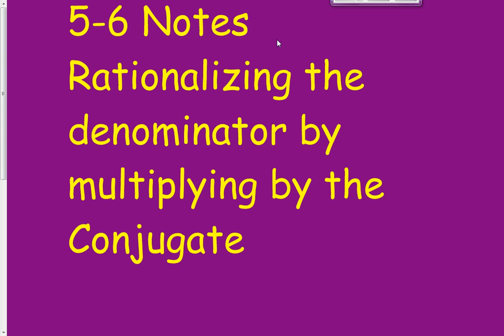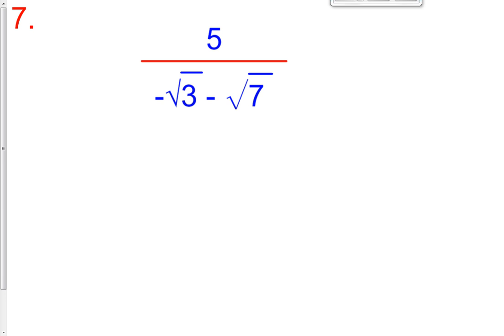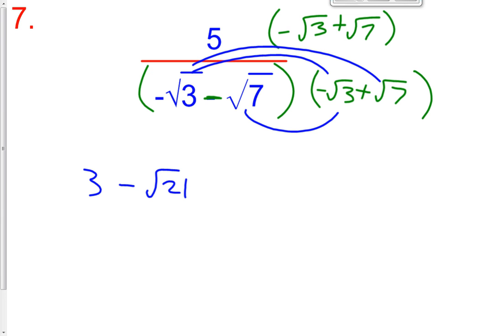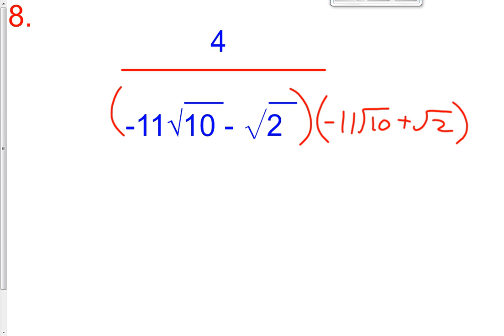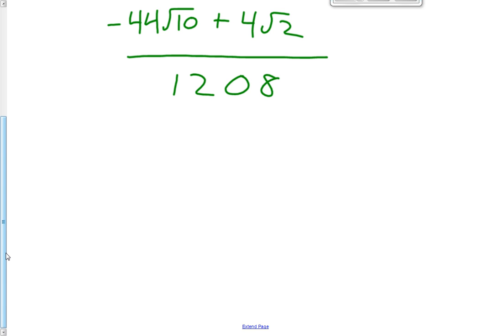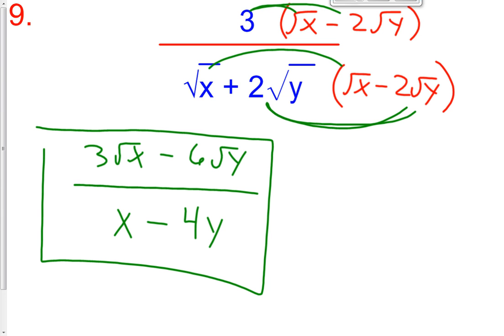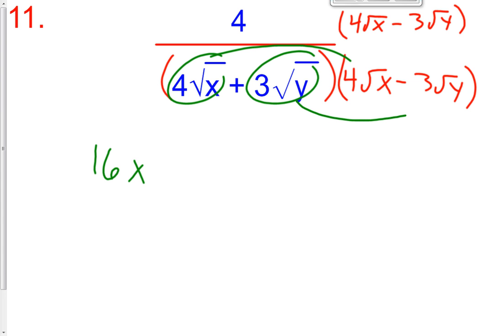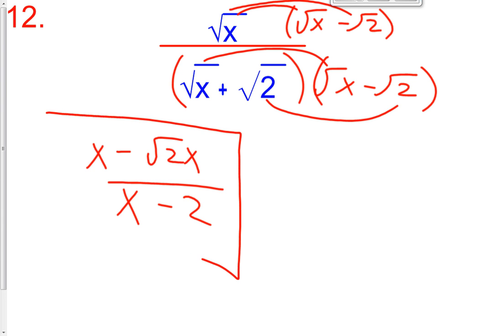5 6 B Rationalizing the Denominator by multiplying by the conjugate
This lesson teaches how to rationalize the donominator of a radical expression by multiplying by the conjugate.